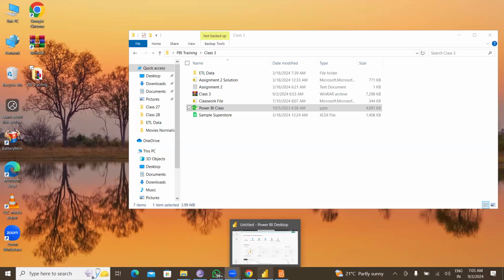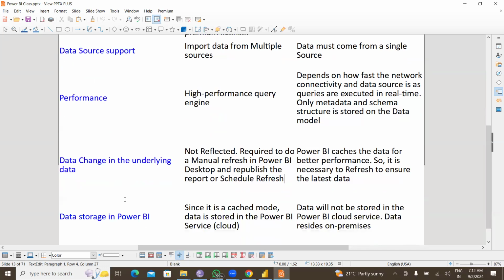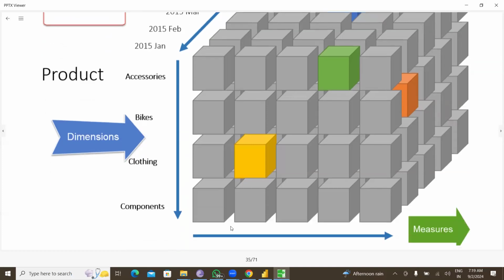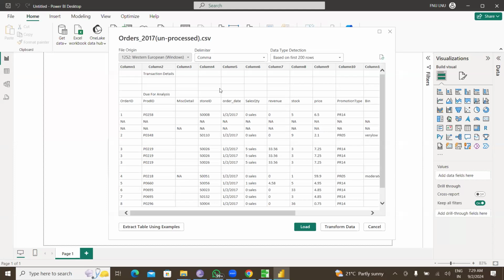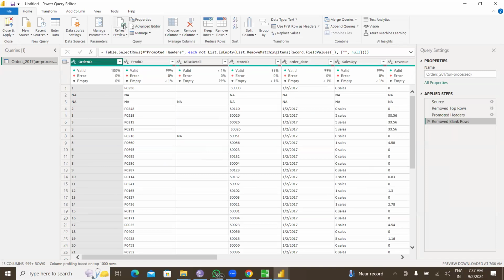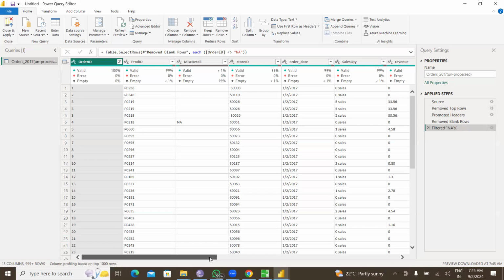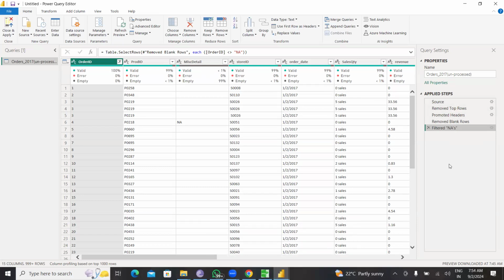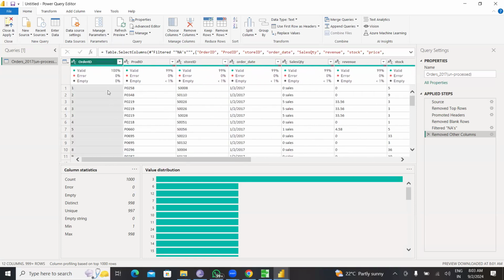Power Bi_ Day 3